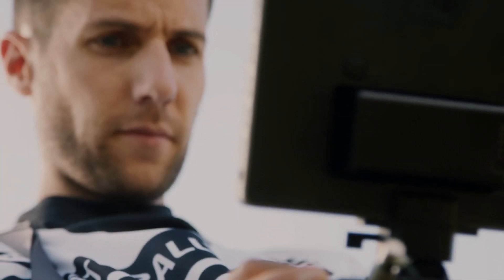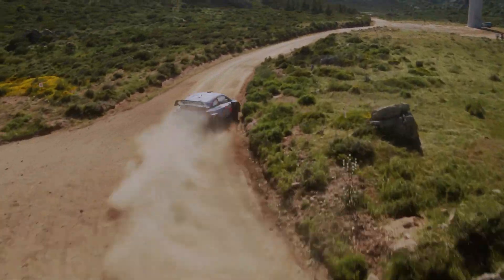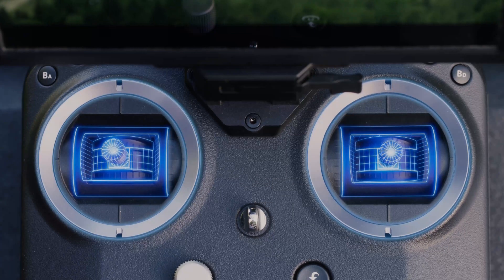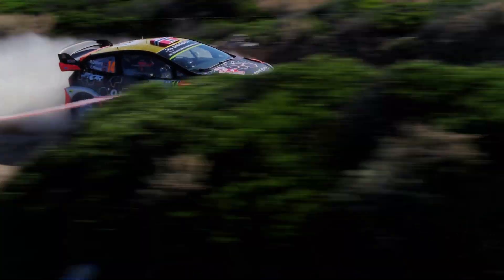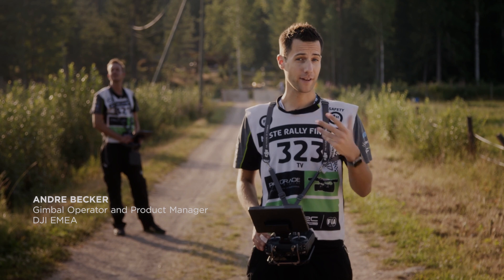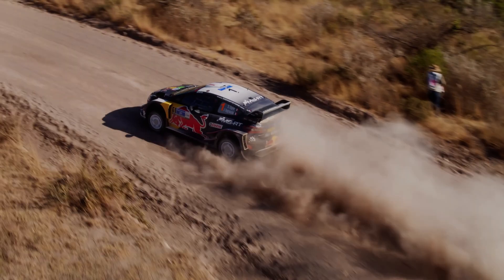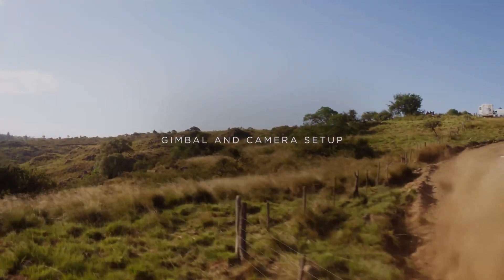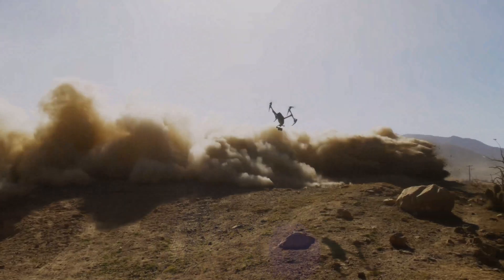DJI Inspire 3 - Professional Features for Motorsport - Part 5 - X9 Camera and gimbal system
The DJI Inspire 3 is a revolutionary drone that has been designed to meet the needs of professional photographers and videographers. With its powerful motors, advanced gimbal, and other technical specifications, the Inspire 3 is poised to make significant improvements in the world of motorsports.

The X9 camera is the latest addition to DJI's Inspire series, and it is one of the most advanced camera systems available for drones. The camera features a large 1-inch sensor that can capture 6K video at 60 frames per second. It also supports 10-bit color depth, providing more color information for post-production editing. This means that motorsports enthusiasts can capture high-speed action in stunning detail and vivid colors.

DJI Inspire 3 X9 camera's dynamic range is another feature that is sure to impress motorsports enthusiasts. The camera can capture more detail in the shadows and highlights, providing a more balanced and natural-looking image. This is particularly useful for motorsports events that take place in bright sunlight, where the camera needs to handle the extreme contrast between light and shadow.

DJI Inspire 3 X9 camera also features an adjustable aperture, allowing users to control the amount of light that enters the sensor. This is particularly useful for motorsports enthusiasts who need to capture action in low-light conditions. By adjusting the aperture, users can maintain the correct exposure and prevent footage from being underexposed or overexposed.

The highly anticipated X9 camera features improved autofocus system, allowing the camera to track fast-moving objects with incredible accuracy. This is essential for motorsports enthusiasts as they need to capture the action as it unfolds without worrying about focus issues. The camera's advanced stabilization system ensures that footage is stable, smooth, and free from jitter, even when the drone is moving at high speeds.

One of the key features that sets the Inspire 3 apart is its gimbal system. The gimbal is an essential component that allows for smooth and stable camera movement, even when the drone is flying at high speeds or in challenging conditions. With its advanced three-axis gimbal system, the Inspire 3 is capable of capturing stable footage even in the most demanding situations, providing a level of precision and control that was previously unavailable in the world of aerial photography and videography.

The powerful motors of the Inspire 3 are another key feature that make it ideal for capturing footage in motorsports. With its high-speed capabilities and ability to maintain stability even at top speeds, the Inspire 3 can keep up with the action on the track, providing an immersive viewing experience for audiences. Additionally, the Inspire 3's motors are designed to be efficient and reliable, ensuring that the drone can continue to perform at its best even in challenging environments.

The Inspire 3 also has a range of other advanced features, including obstacle avoidance sensors, which help prevent collisions and ensure the drone can fly safely and smoothly. It also features a dual-operator system to allow seamless collaboration between the drone pilot and the camera operator. This system enables one operator to focus solely on flying the drone, while the other operator controls the camera, ensuring that the shots are captured precisely as intended.

In conclusion, the DJI Inspire 3 is a highly advanced and sophisticated drone that has the potential to revolutionize the way we capture footage in the world of motorsports. With its advanced camera and gimbal system the Inspire 3 is capable of capturing high-quality footage from every angle, providing a unique and thrilling perspective of any motorsport event. As the technology continues to evolve, we can only imagine the exciting possibilities that lie ahead for the Inspire 3 and its potential to enhance the world of motorsports.